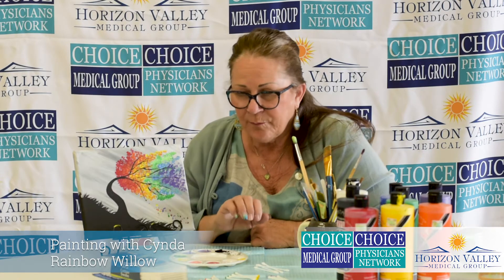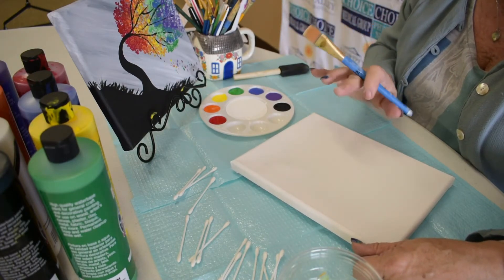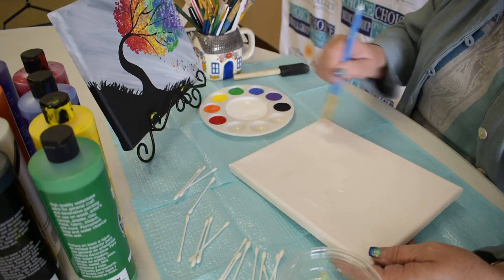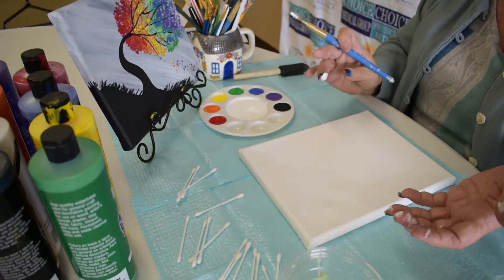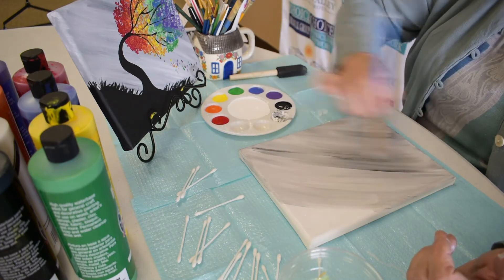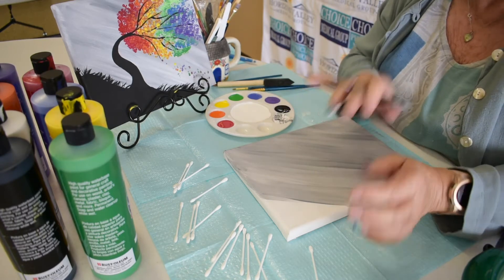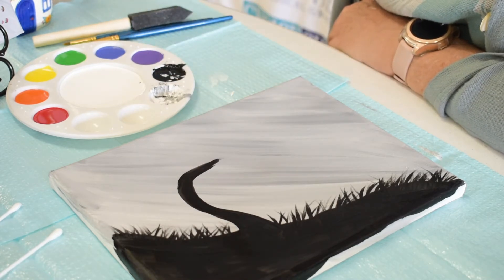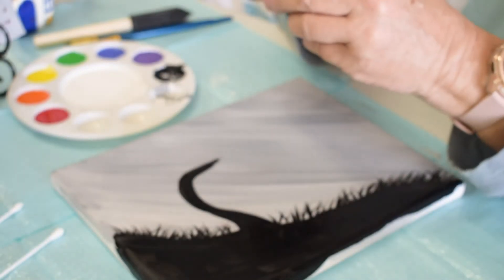Painting with Cynda - Rainbow Willow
Painting: Willow in the Wind
Items Needed: Paints, brushes, Q-tips, canvas, chalk or pencil, water to rinse and paper towels.
Paint the entire canvas white.
Place a small amount of black and white paint on your pallet and with wide brush dip one edge in white and the other in black and paint upper left to lower right to get the windy effect. (If it is more comfortable you can also make a gray by swirling the two together without mixing completely. Dipping the brush in the swirls.) The white base will help to grey and streak the sky. The idea is to get a windy look with the streaks.
Dry completely. You can use a low temp on a hair dryer to help drying process.
With your chalk of pencil draw the base of the tree and the hillside.
Paint in the black truck and the hill. Add flicks of black along the hill in a grassy look. Dry.
Place your rainbow colors on your pallet.  (If you prefer use autumn colors.)
Take three to four Q-tips (you can rubber band or tape them together if you like.)
Dip the tips in the first color and dab near end of the trunk in the sky area.
Proceed, dabbing each color as you progress away from the trunk across the canvas. You can let each color blend with the previous color a little.
If you take each color and dab a couple of time under the main tree area you can give the illusion of the leaves blowing off.
Dry again. Then take a liner brush and add in black paint some of the smaller branches within the leaves starting at the top of the trunk.
Yes, you are done! Sign your piece and congratulations on another beautiful piece of art for your wall!